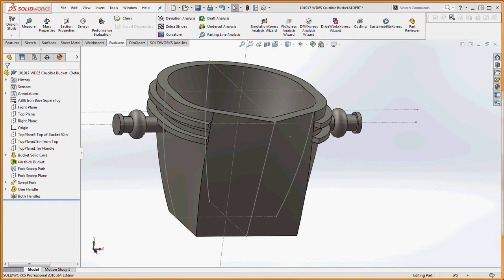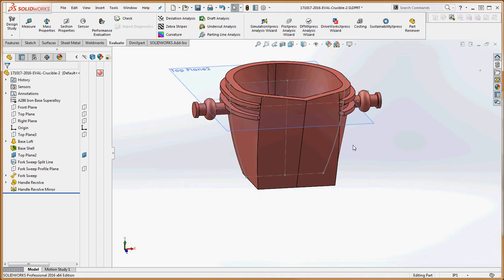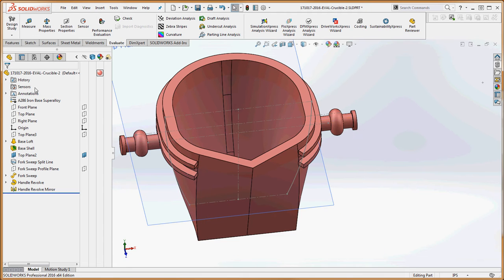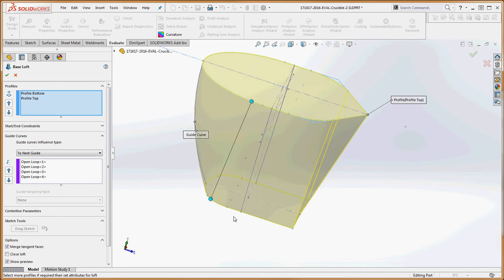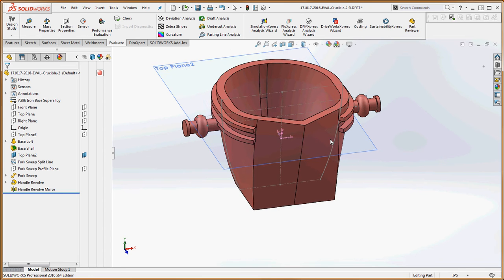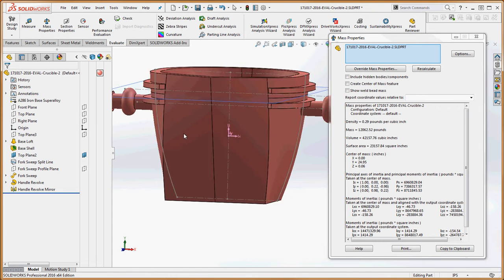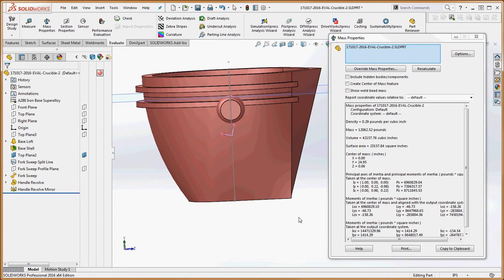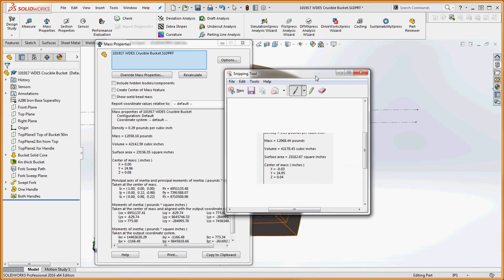Student Question, Mass Properties are Off on the Crucible Bucket, it's Close, but not Right On, Why?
SolidWorks - Student Question, on Mass Properties. The value is off on the Crucible Bucket model - its close, but not right on. Why?

In this video we analyze this student’s model and determine where the problem is with the Split Line feature in SolidWorks.

The problem with this model compared to my model in comparison is that with both the loft and sweep features that I have some extra non tangent surfaces in the back of my crucible.  What’s with that?  The loft in this part is influenced by pull points which would normally disappear once guide curves are introduced.  A solution for that may be more guide curves for each non-tangent transition in the model.  And if moved around those pull points will provide a different value for the mass properties – mass and center of mass (as a way to determine that integrity of your model).

Consider while building the model: mass properties and comparison to other models, close but not quite, because of the variations in the design due to the pull points – close is Ok if less than 1%, center of mass symbol – like the triad – that one can dimension too, and determine where it is in the model – visual reference in the model – keep it in the center of the model – for balance.